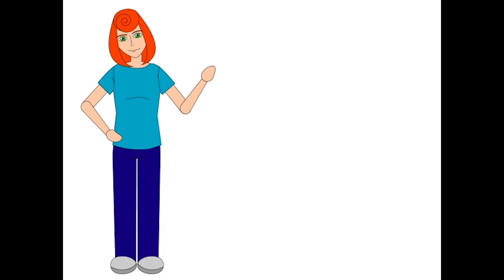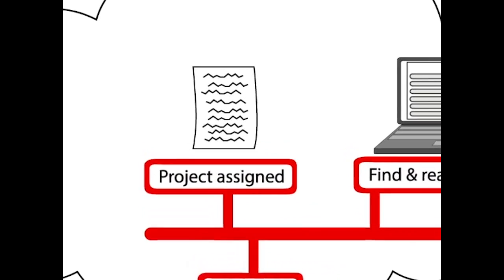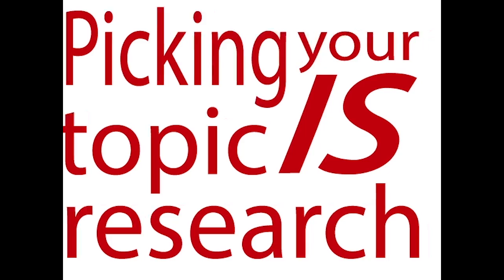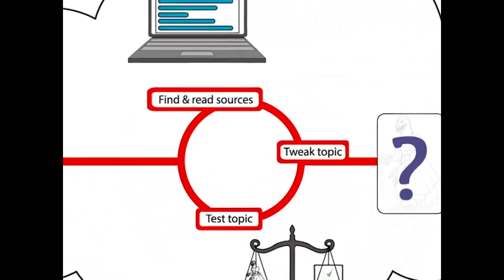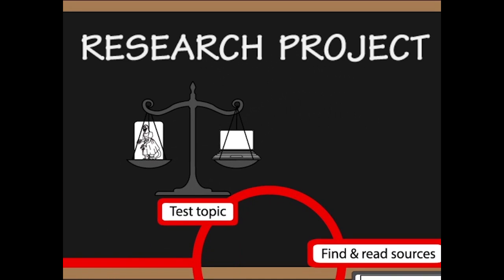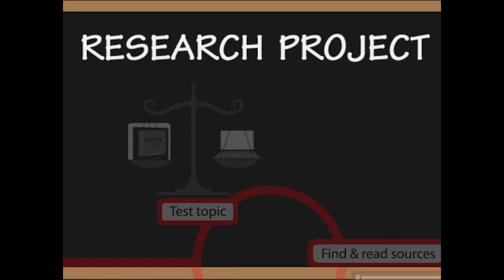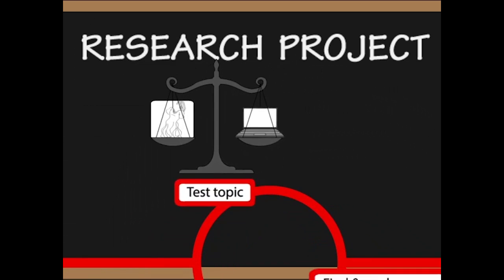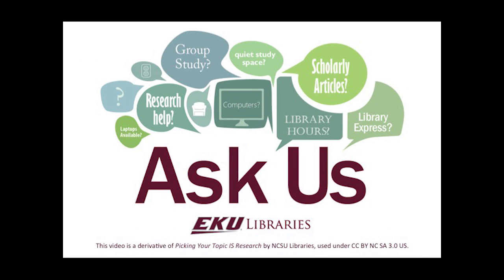Picking Your Topic IS Research